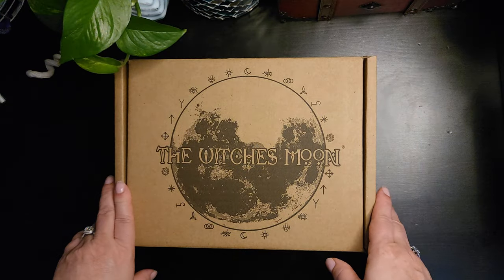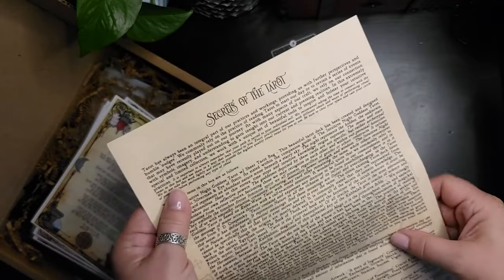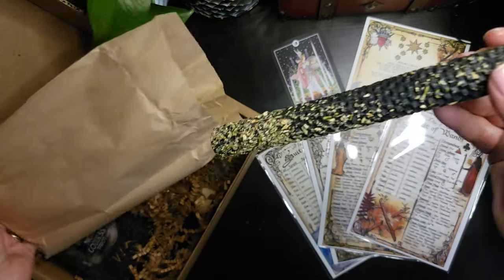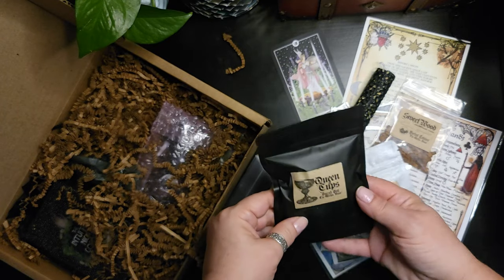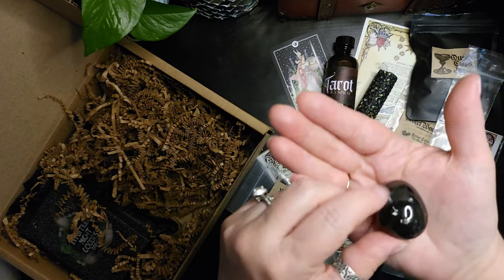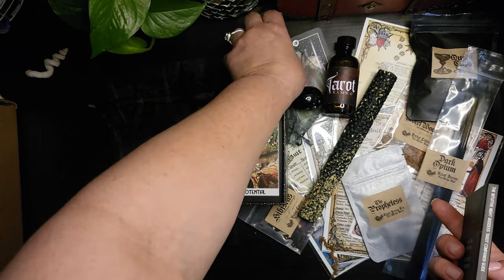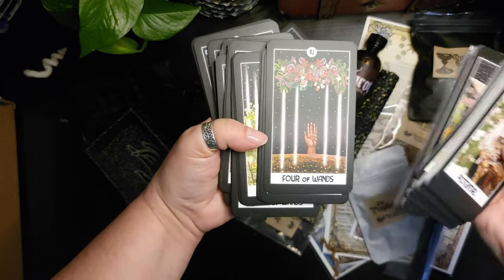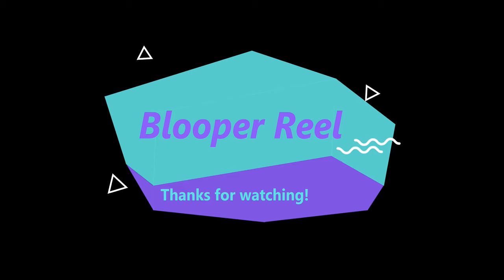Unboxing! || The Witches Moon || May 2022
I'm reviewing the May 2022 The Witches Moon Subscription Box from The Witches Moon. See what I think about the products enclosed this month.

Be sure to watch to the end for a surprise!

-The Modern Sea Witch

_______________________________________Links & Other Info_______________________________________
I'm working to build a community of magical practitioners from all paths. I encourage you to reach out and become a part of the community.

I appreciate it and love to connect with the community.

I'm on Instagram, Facebook, and TikTok. My handle on all of those platforms is @modernseawitch

I appreciate the time you've taken to watch my content, be sure to let me know if there is anything you'd like to see in the future!